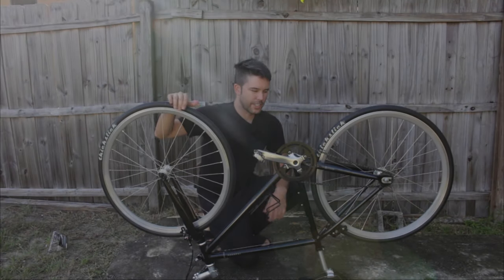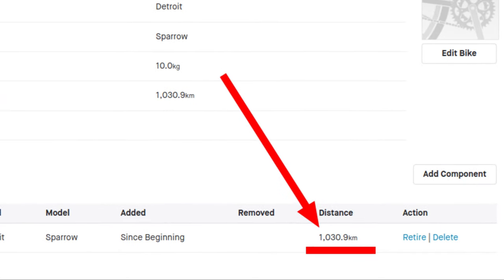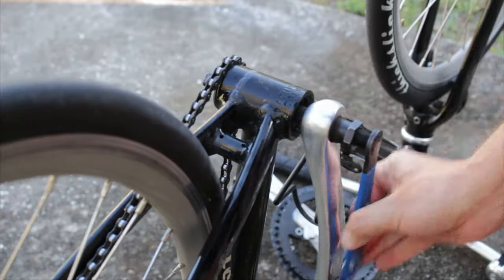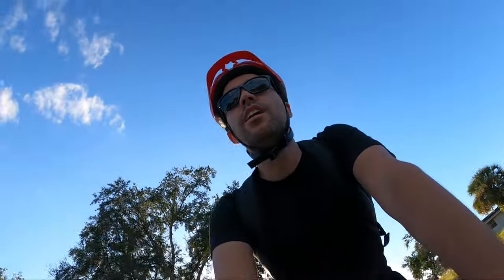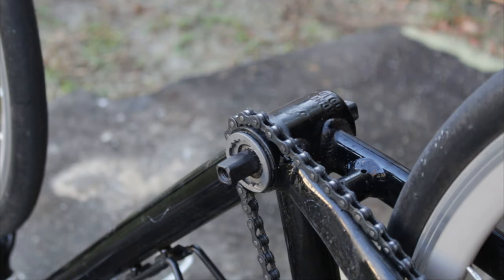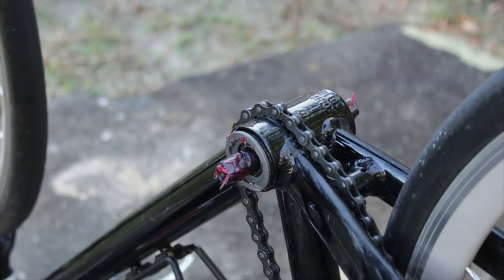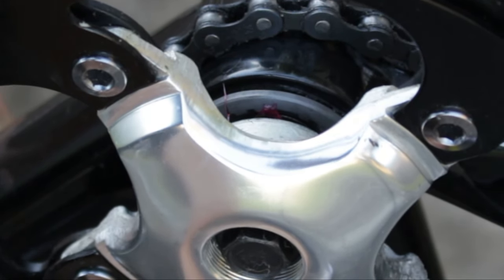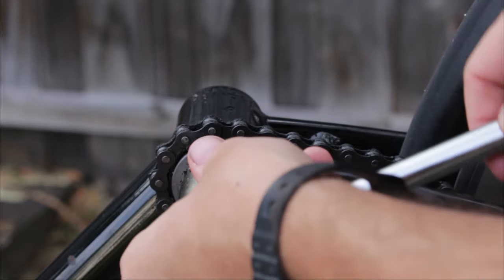Easy bottom bracket noise fixed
Come along with me as I find the source of the awful clicking or clunking sound and easily fix the issue.